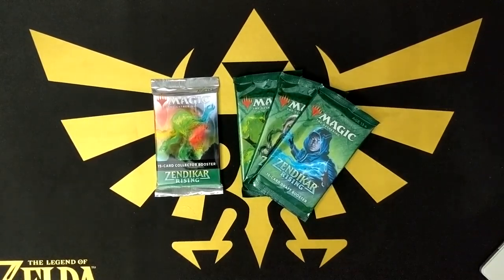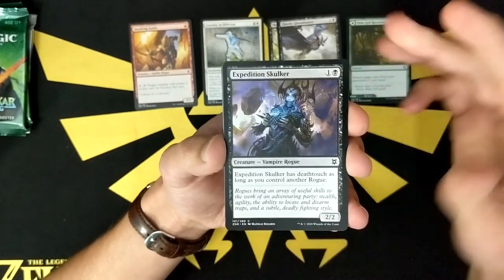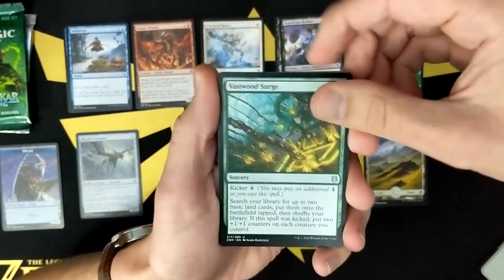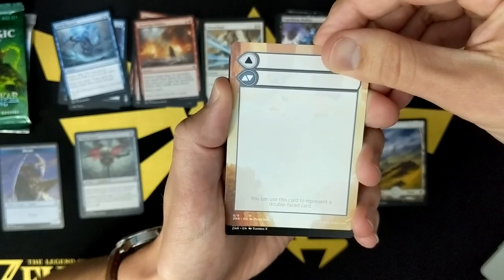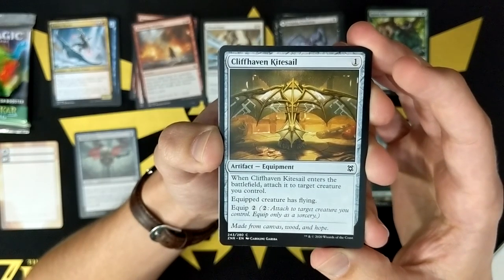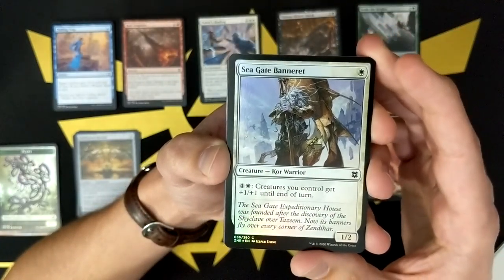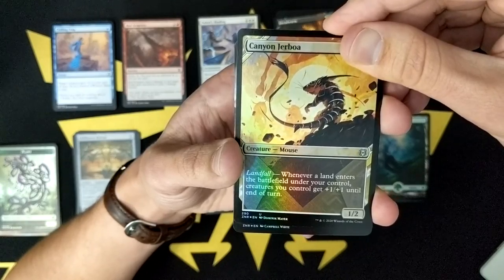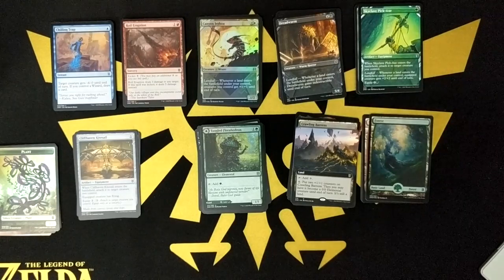Zendikar Rising 3 Draft Pack 1 Collector Booster